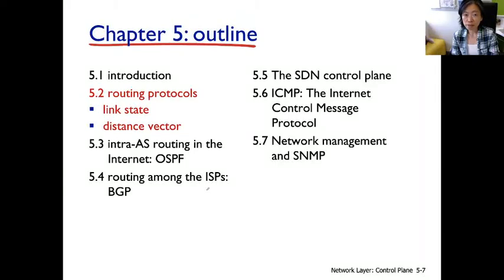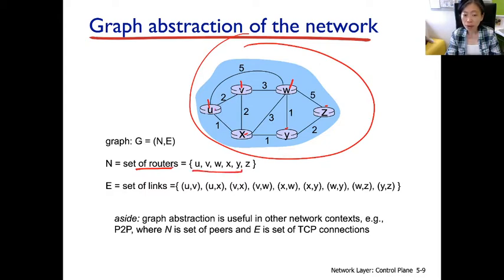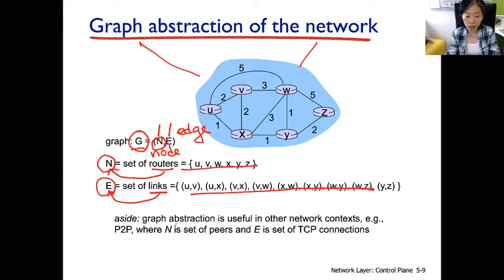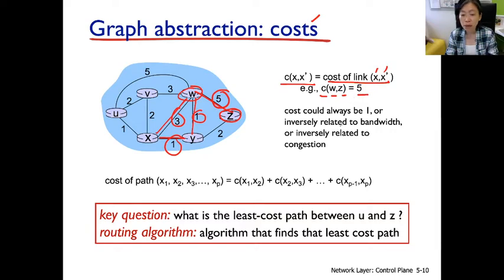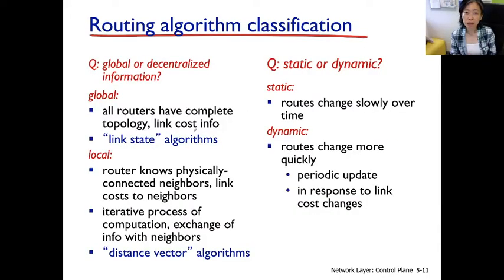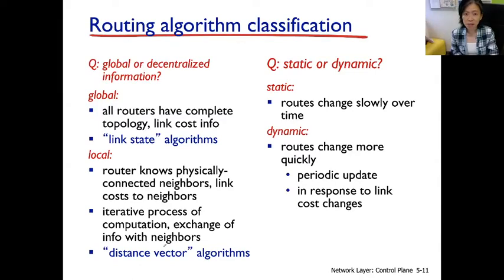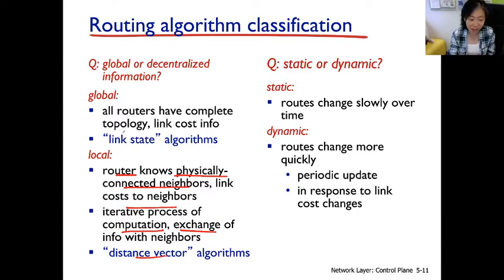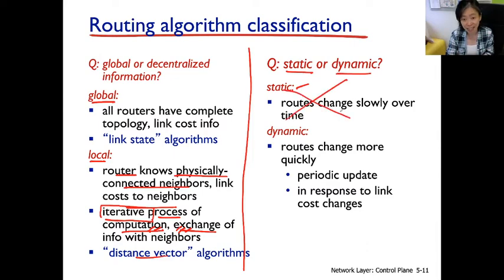ch52 ep#1 Routing Algorithm Overview